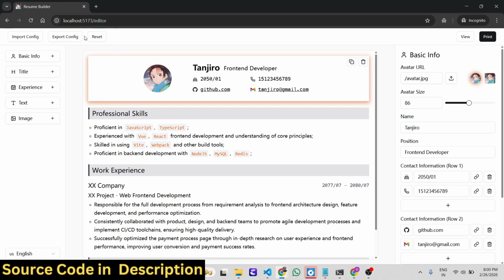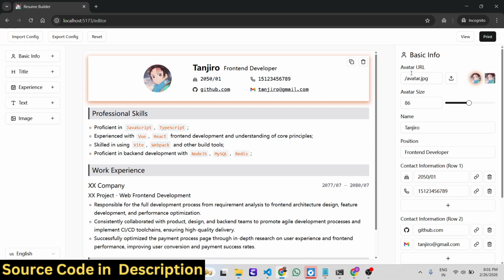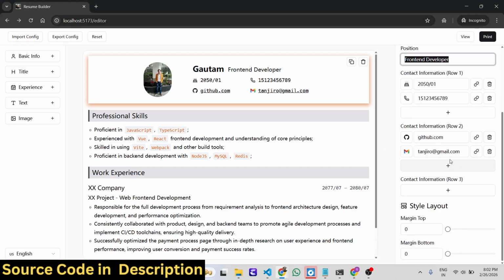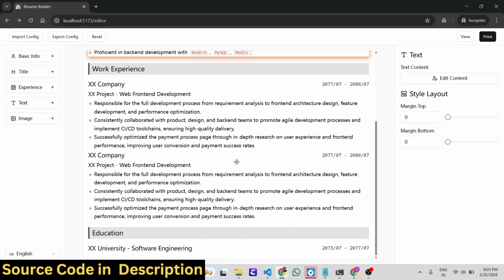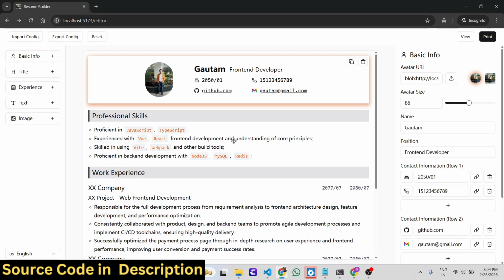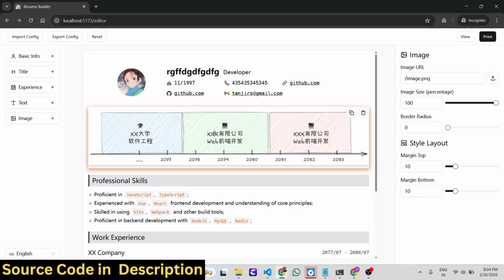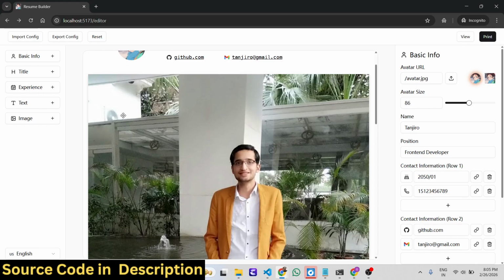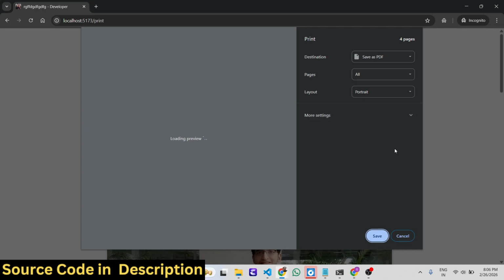Build a React.js Job Resume & CV PDF Editor in Browser Using TailwindCSS in TypeScript